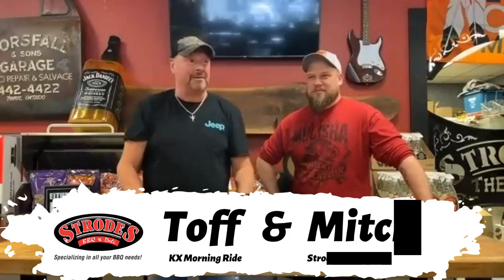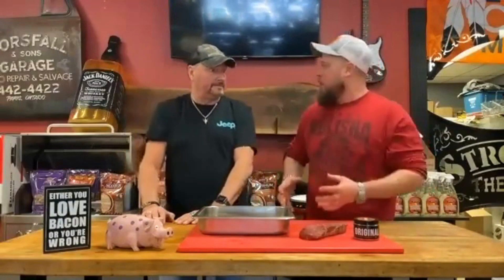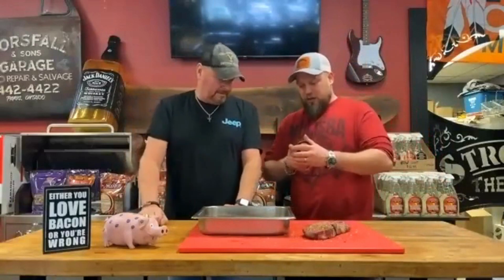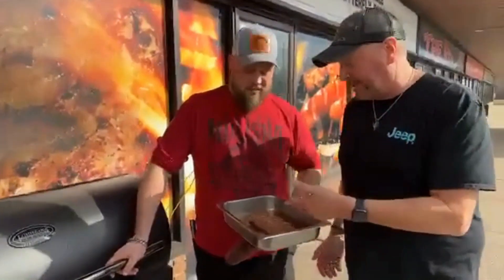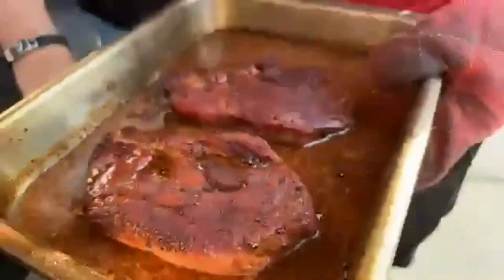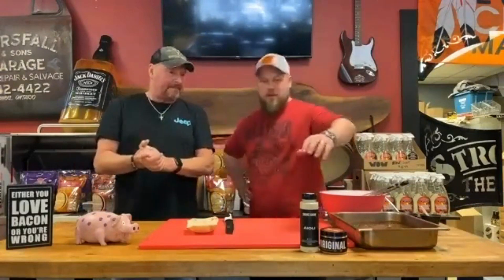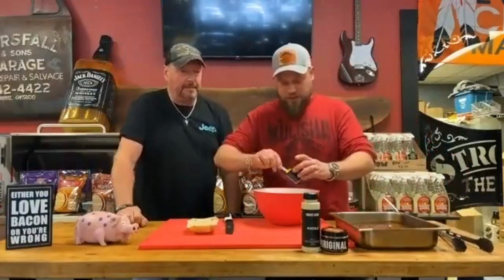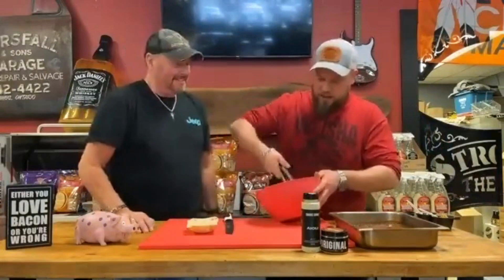WHAT'S TOFF SMOKING?! Yellow Stone Edition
Mitch and Toff are back at it, smoking up some delicious pull beef sandwiches for The Yellow Stone Edition of What's Toff Smoking?!